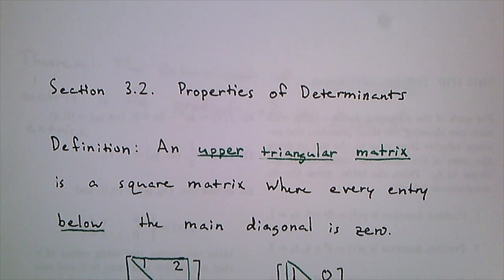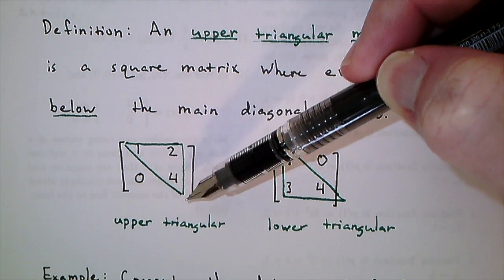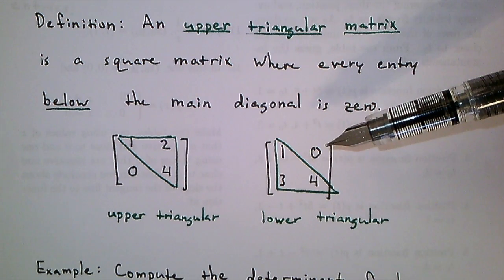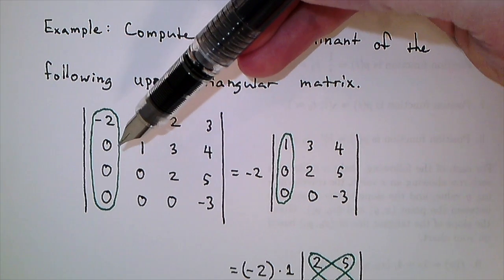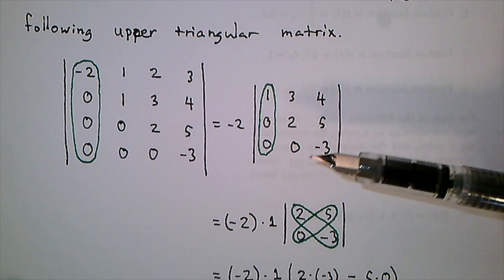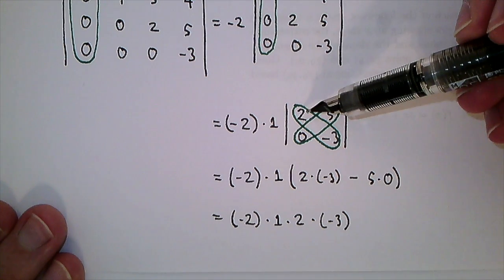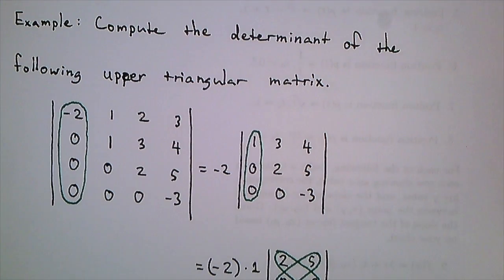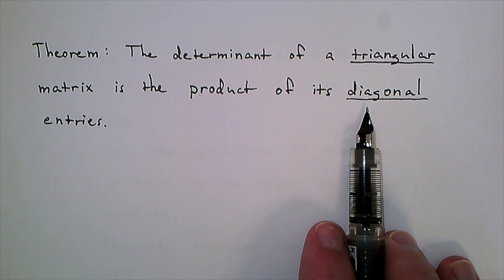3.2 Triangular Matrices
In this video, you will learn the definition a a triangular matrix and an easy way to find their determinants.